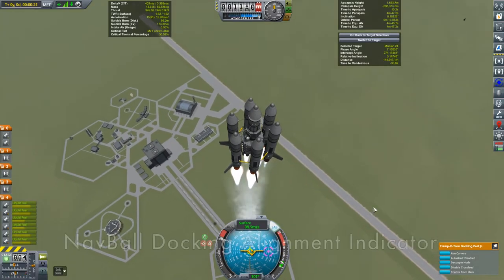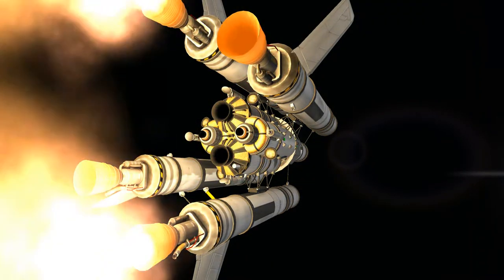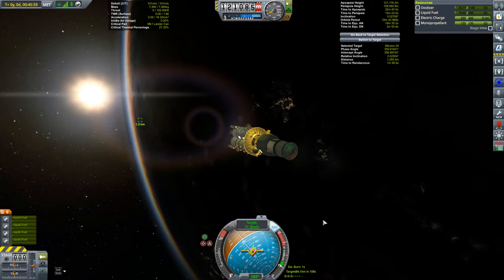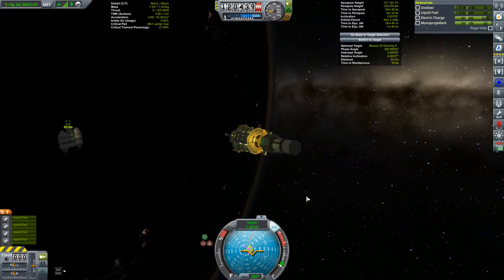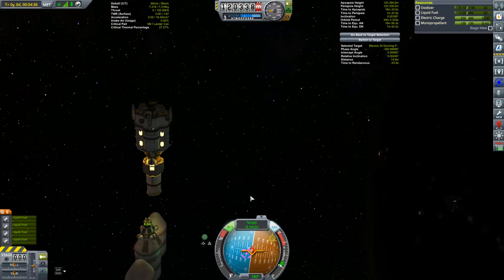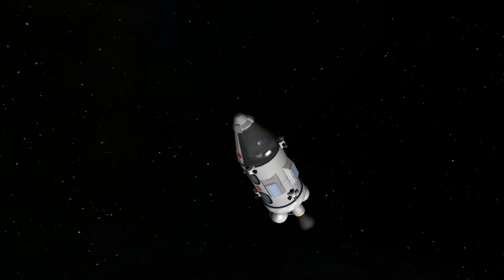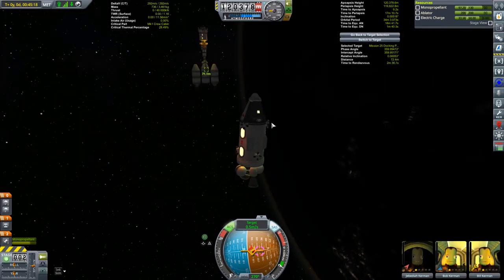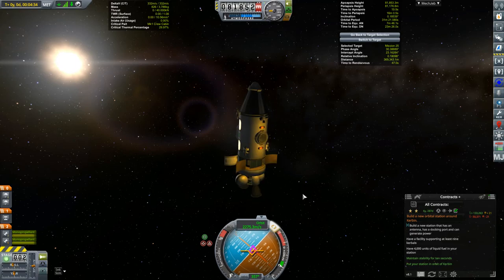KSP AV Career: 13 - Station around Kerbin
It's time to establish a permanent presence in space.  Four launches come together to construct this campaign's first space station.